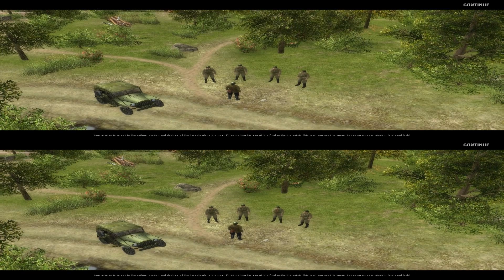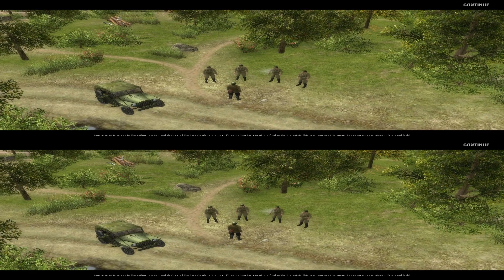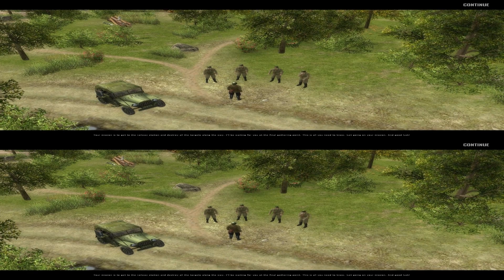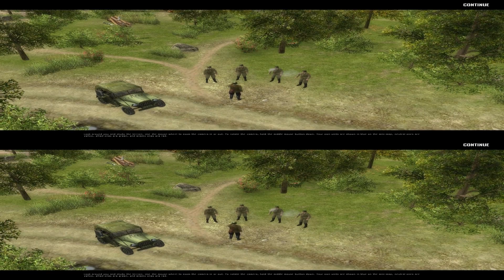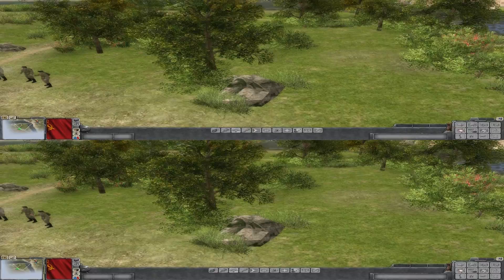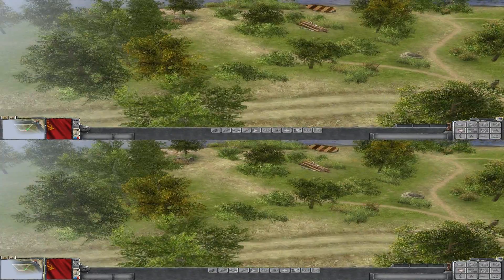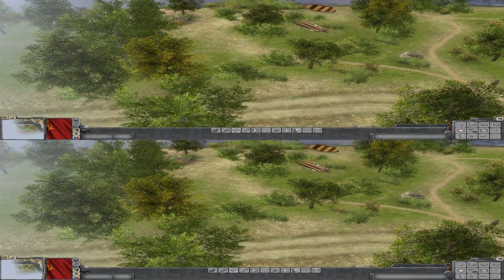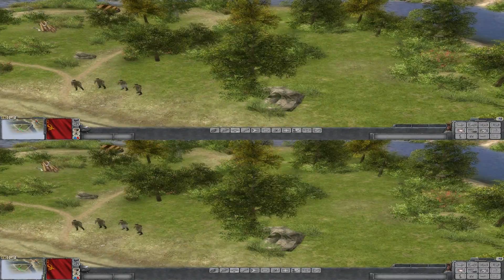Faces of War 3D Game Clip in Stereoscopic 3D 1080p TRU3D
3D Game Clip in Stereoscopic 3D 1080p TRU3D as played on a TRU3D HTPC.

Goto our site and explore our 3D Video Clips which are free to download in full quality 1080 above/below media (half height).

Experience the Ultimate 3D Gaming and Media All-In-One appliance with TRU3D Home Theater Solutions.  We offer all things 3D.